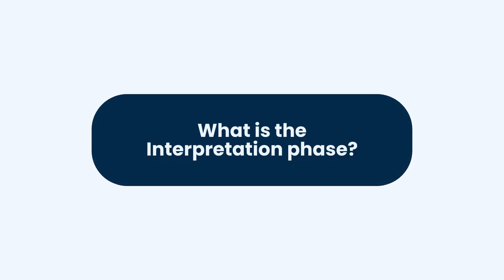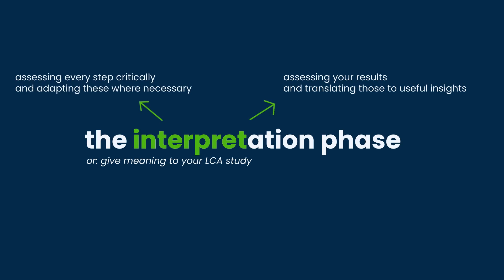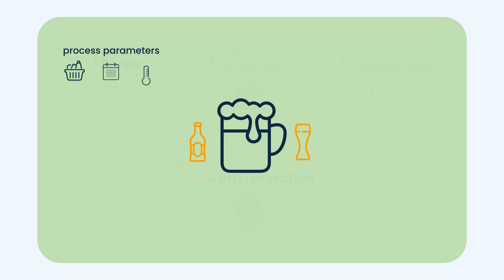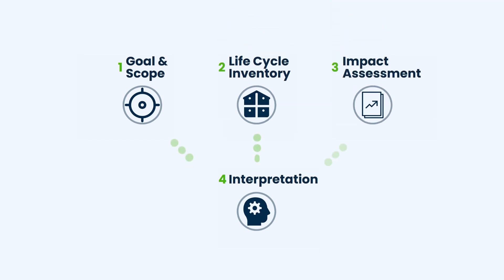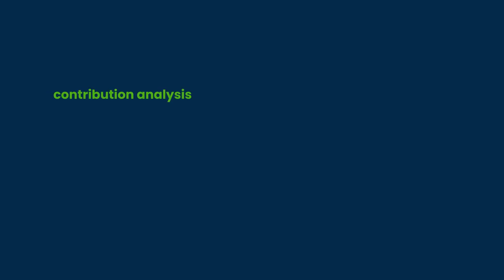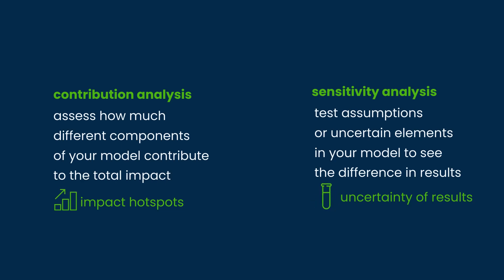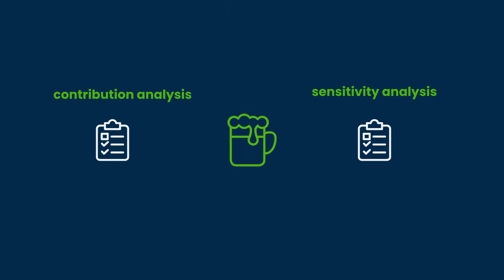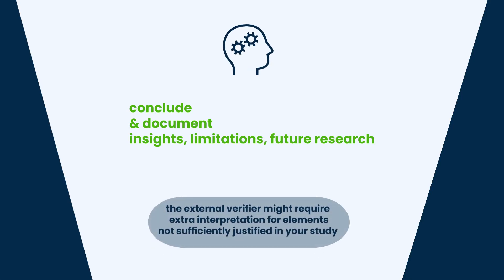LCA Fundamentals: Interpretation - LCA phase breakdown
In this LCA tutorial we'll show you how to interpret your LCA results in Ecochain’s easy-to-use product footprint tool Mobius. Try it yourself in the free Mobius trial

Our LCA Specialist Emma Thunnissen explains the steps:

00:00 Introduction
00:15 Interpretation phase explained
00:37 Interpretation phase as an iterative process
01:39 Interpreting LCA results
02:53 End of interpretation process
03:18 Closing

Haven't checked out our free Mobius trial yet?

About Ecochain:
Ecochain is an LCA software company, dedicated to empower companies to measure the environmental footprint of their products themselves. Learn more about our product footprint tool Mobius

How to use tags and folders to organize your workspace.